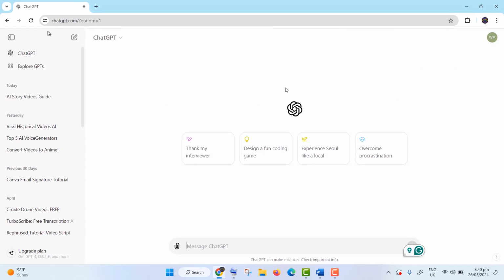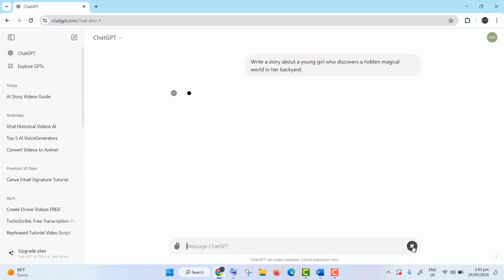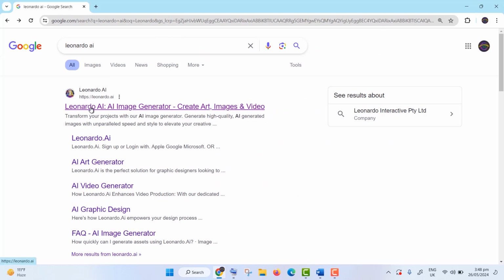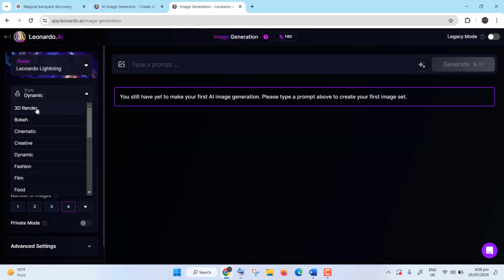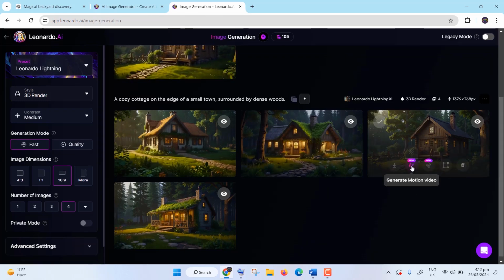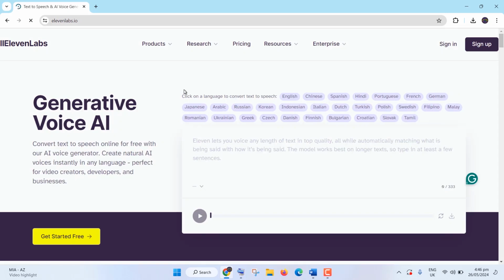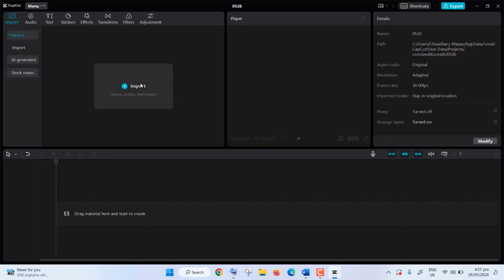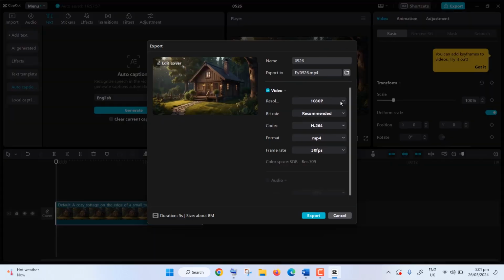Create AI Animated Story Videos with ChatGPT | Learn and Flourish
Learn how to create AI-animated story videos using ChatGPT and other AI tools on YouTube! In this video, we break down the process into easy steps, from writing unique stories to generating images, creating animations, and combining everything into engaging YouTube videos. Follow along and start your journey to financial freedom with AI technology.